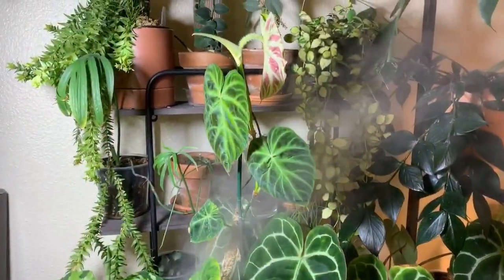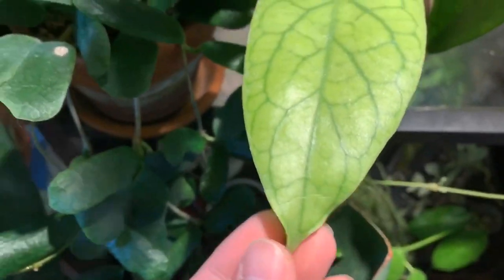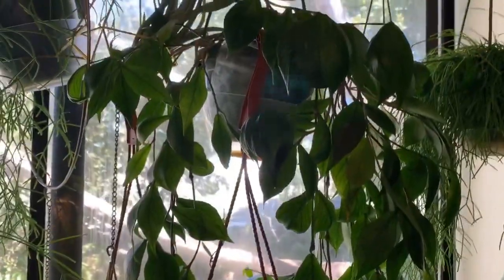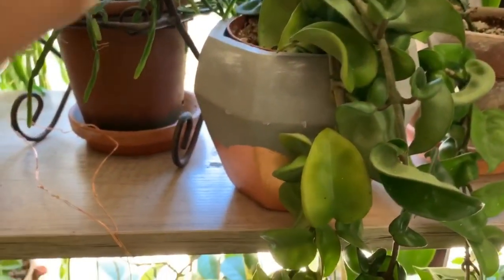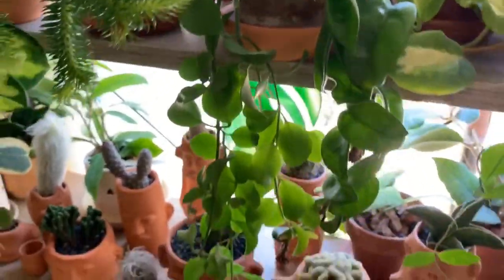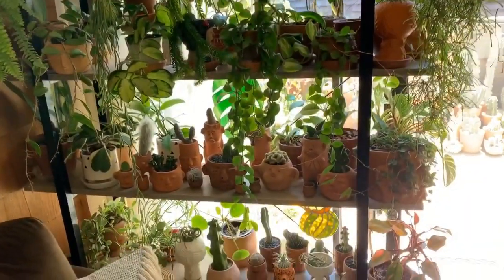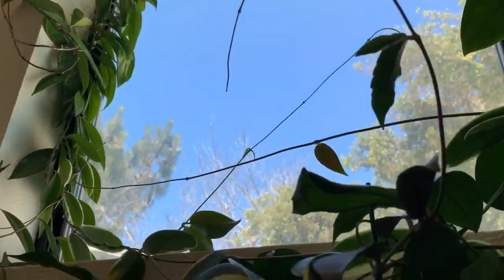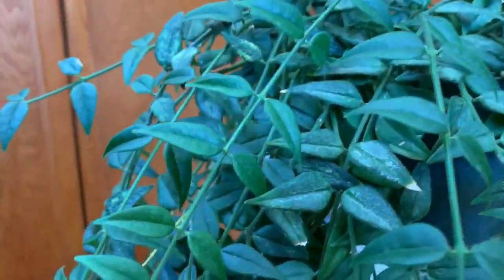Hoya Collection Tour | Care Tips & Advice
Hey guys! I finally got to show you my updated hoya collection.

A combination of “rare” ones and common ones. I overlooked putting the plant ID - please time stamp and I will gladly comment the name ✌🏼